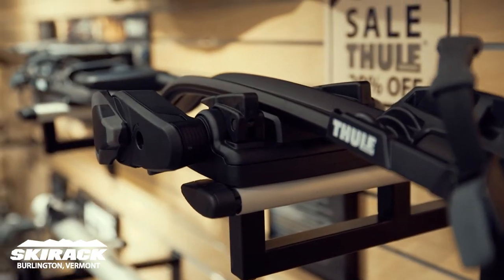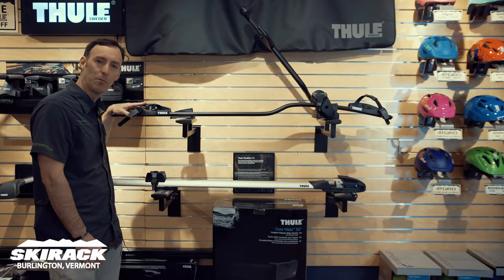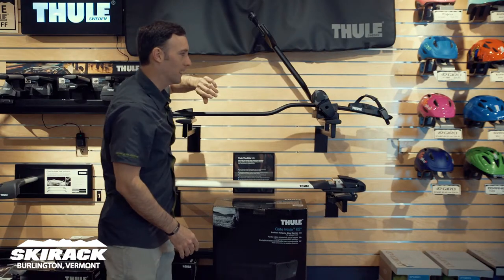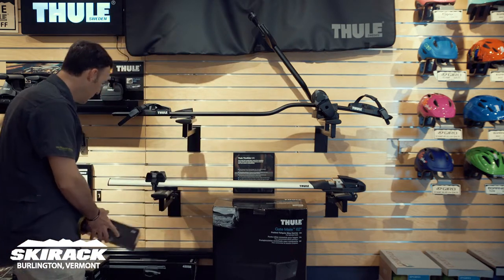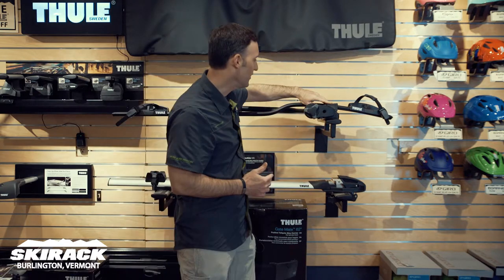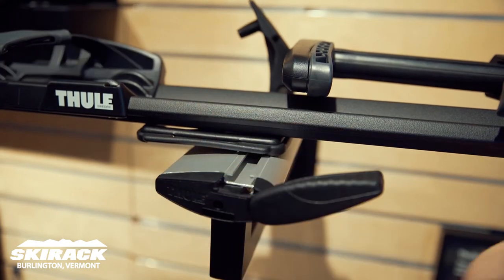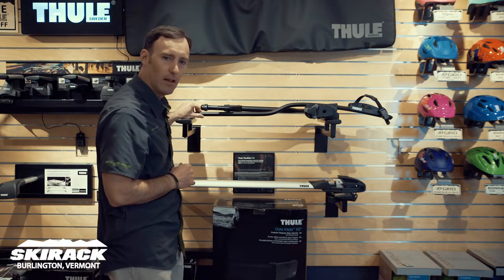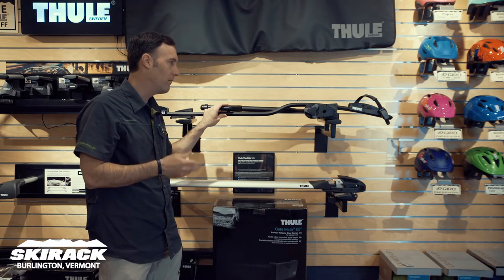Thule ProRide upright bike carrier at Skirack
Thule Fit Expert Doug Stewart shows us the versatile Thule ProRide rooftop bike carrier.